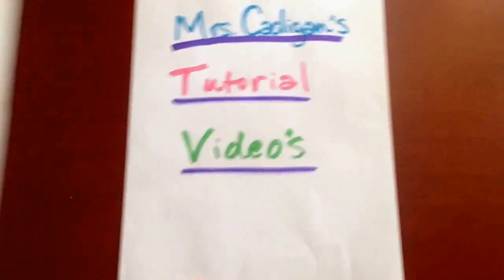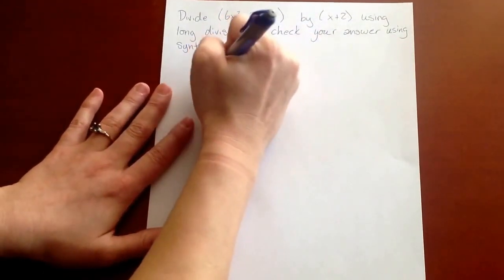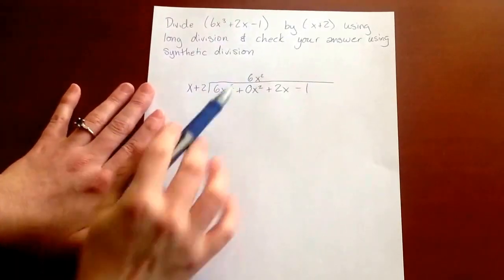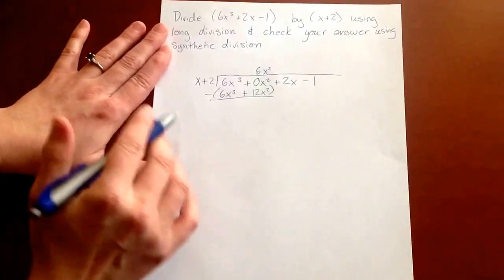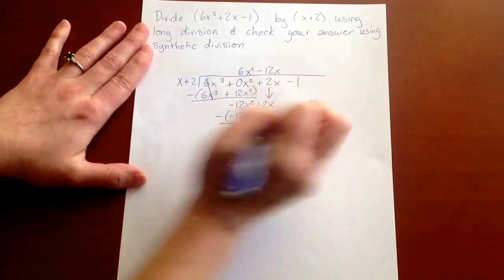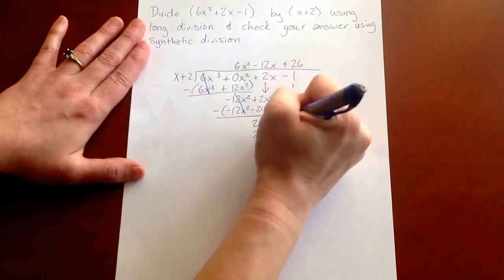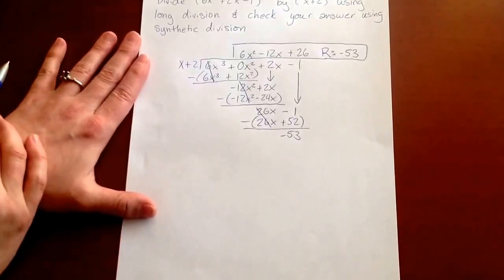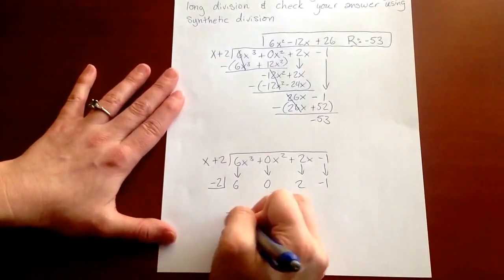Polynomial long division and synthetic division